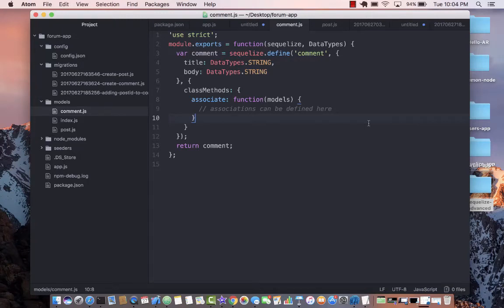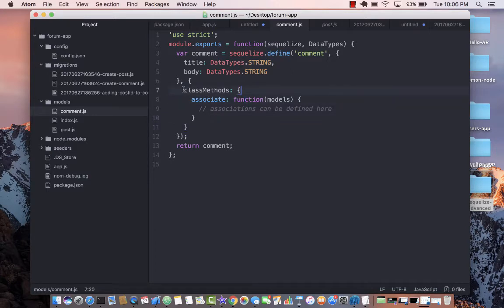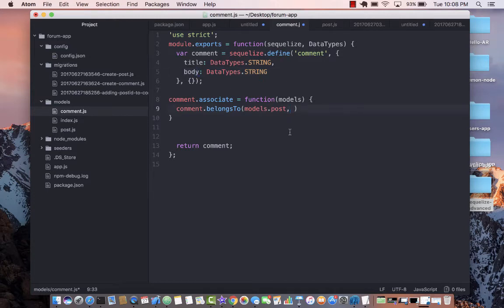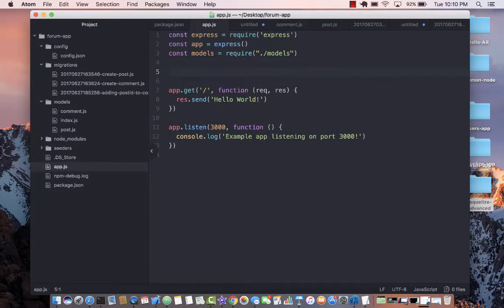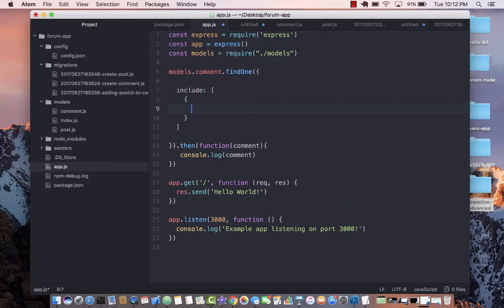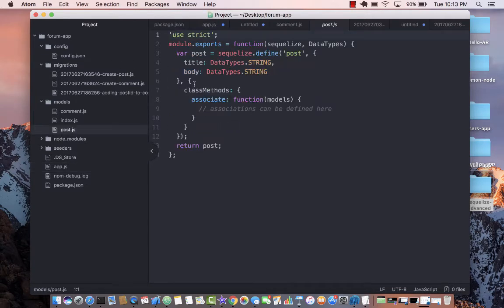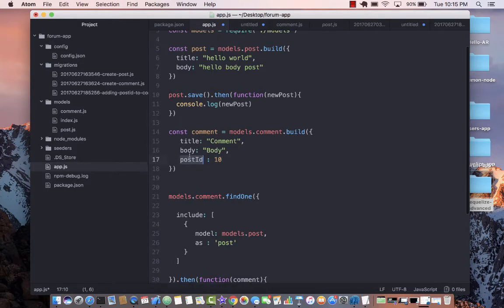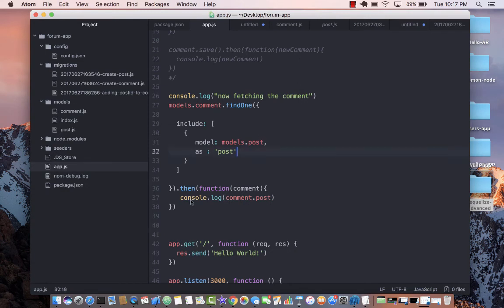Creating Comment to Post Associations